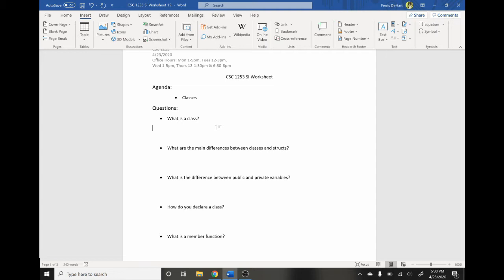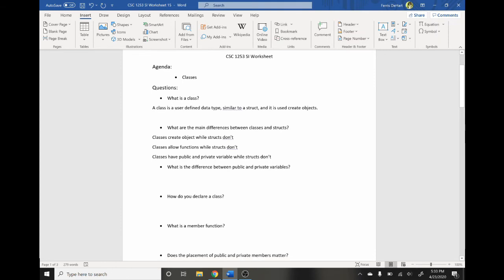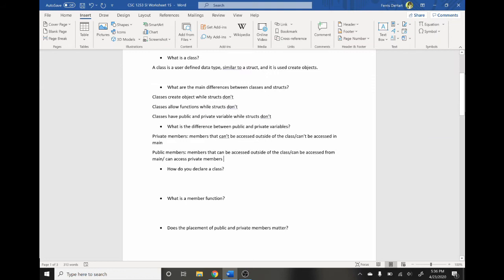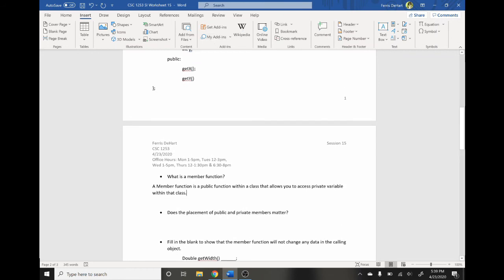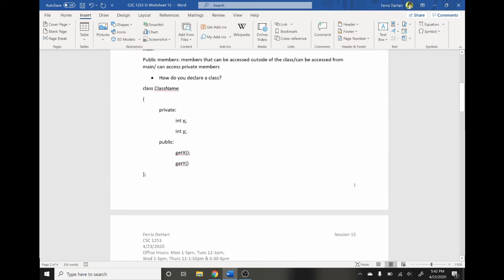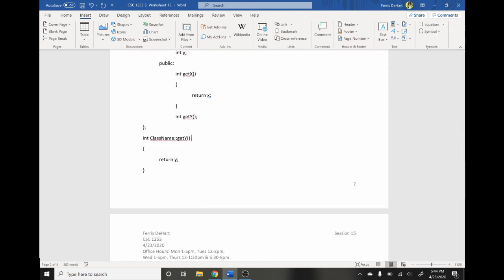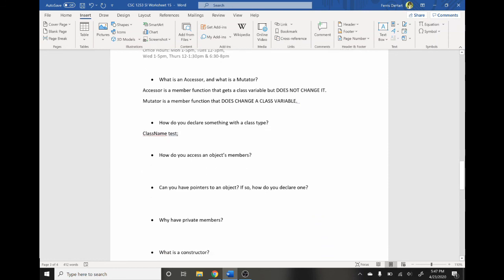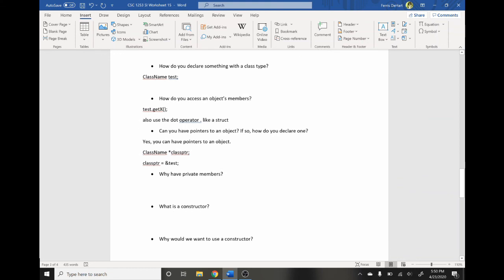Classes pt 1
Video goes over pt.1 of classes